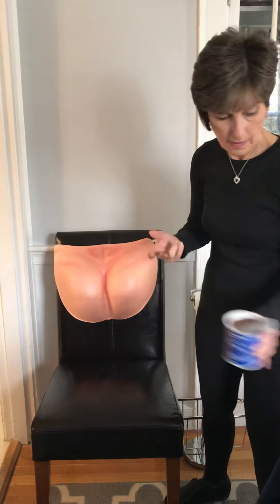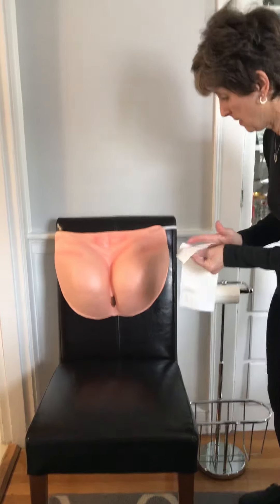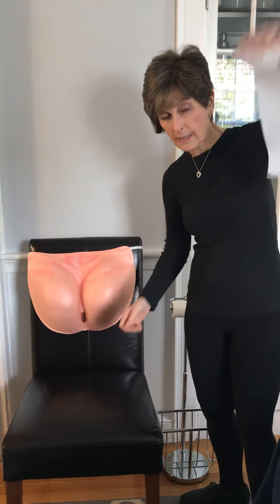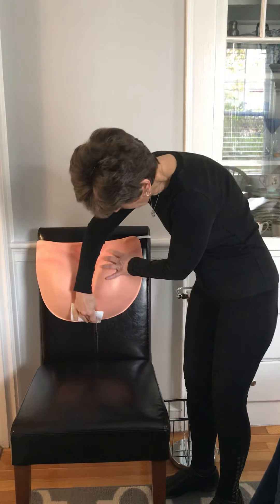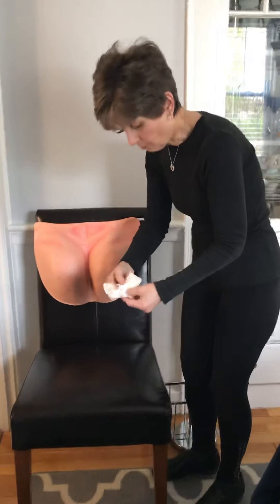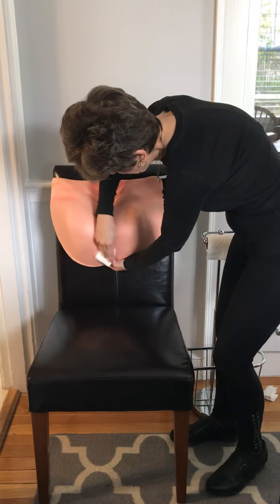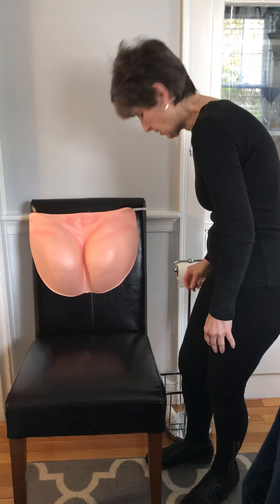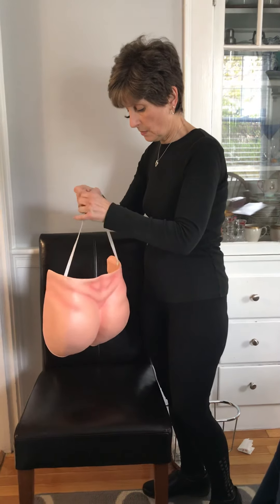Personal Hygiene - Bathroom wiping skills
A visual to assist in teaching personal hygiene - bathroom wiping skills.